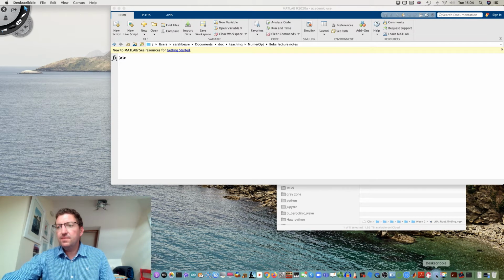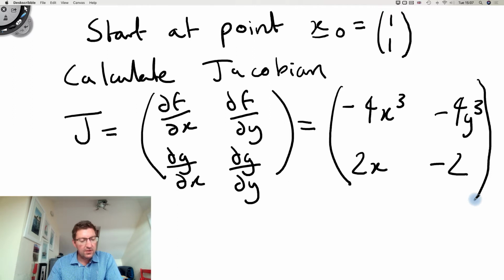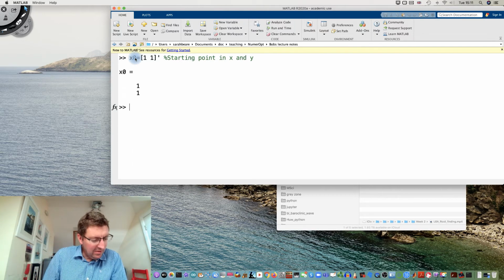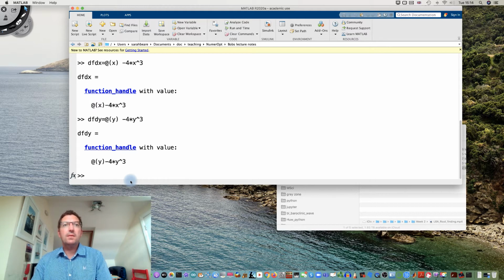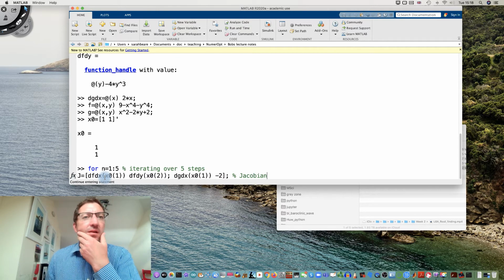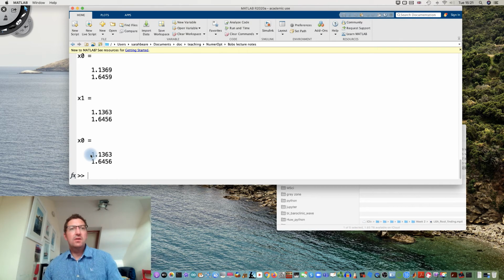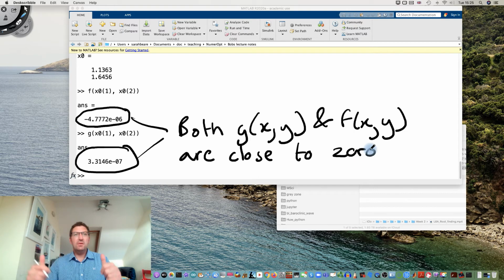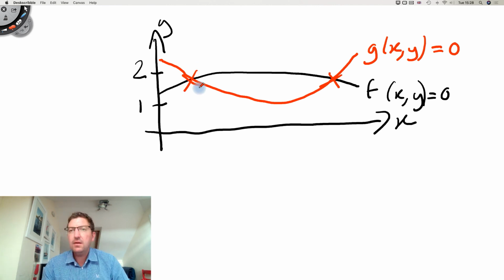L6B Root finding